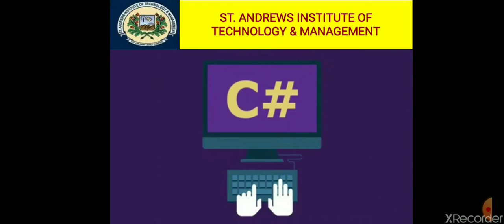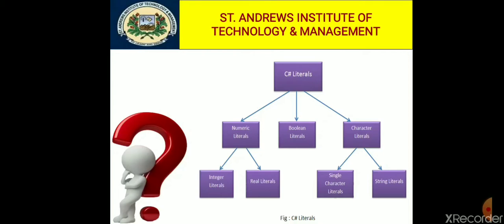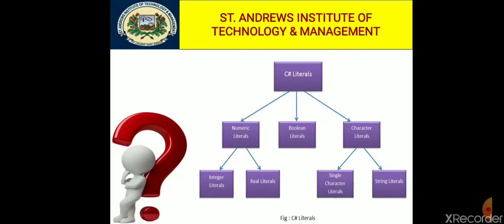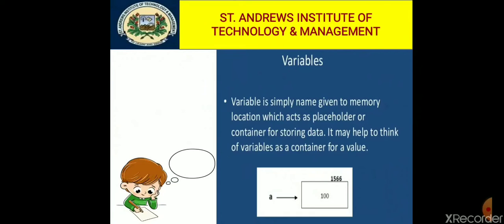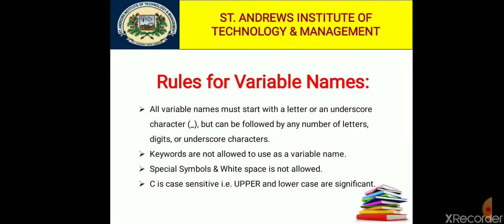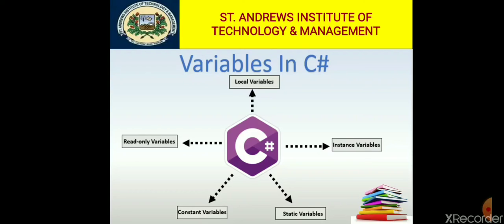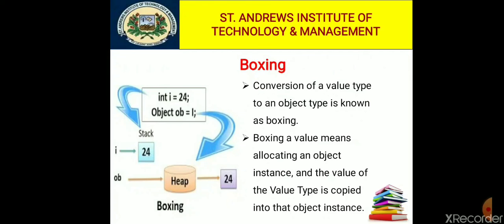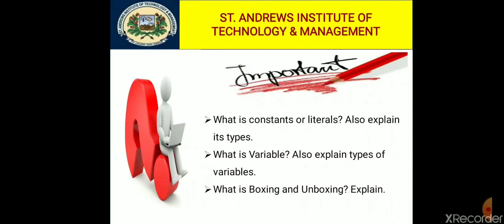SAITM BCA 6 NET Unit 2 Lecture 6